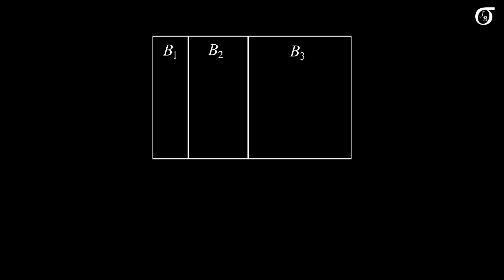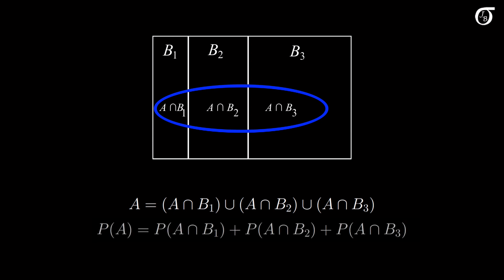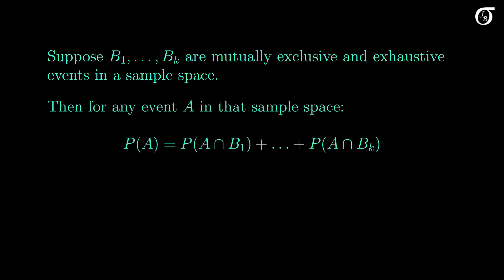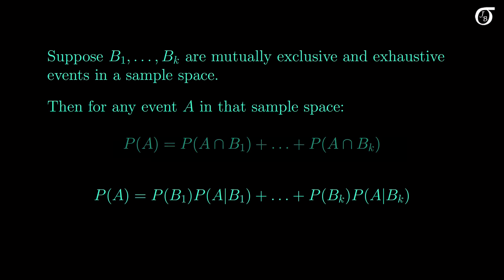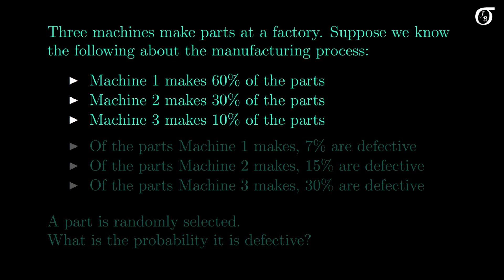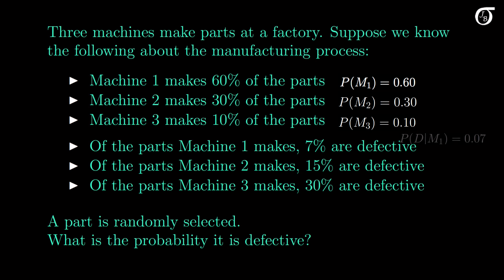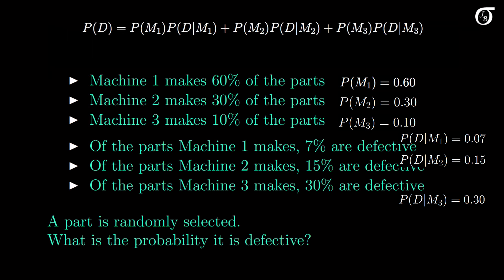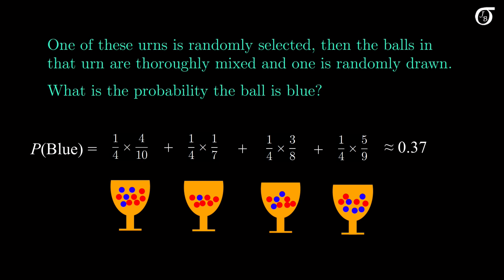The Law of Total Probability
I discuss the Law of Total Probability.  I begin with some motivating plots, then move on to a statement of the law, then work through two examples.